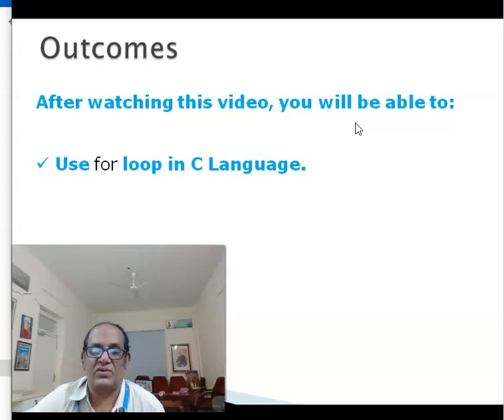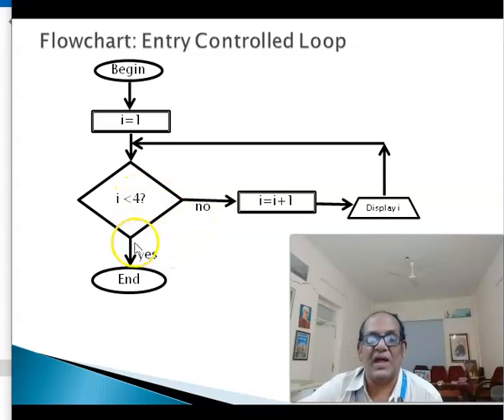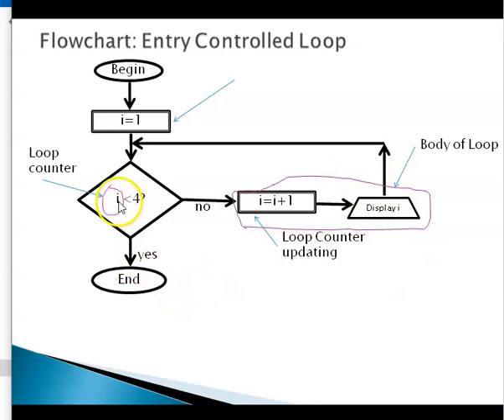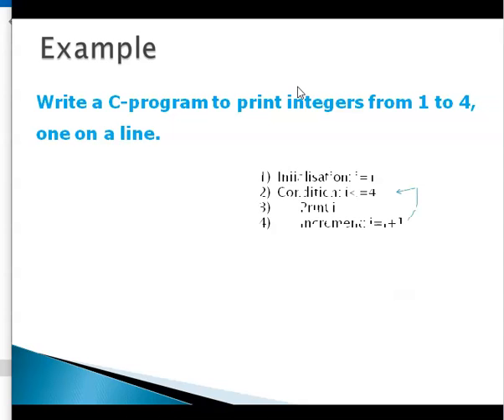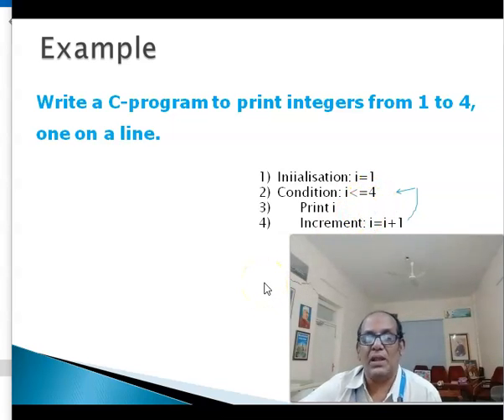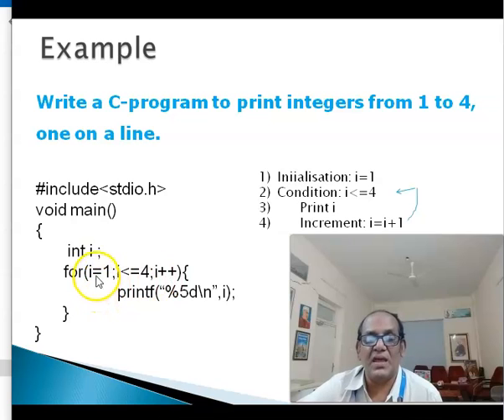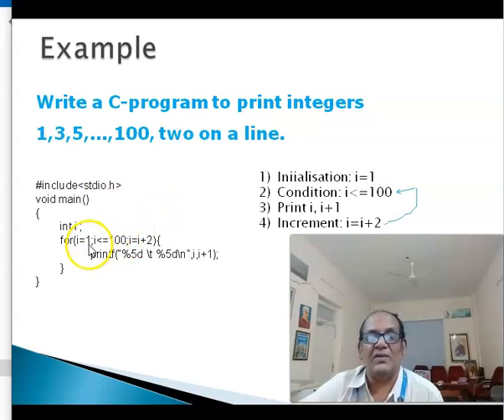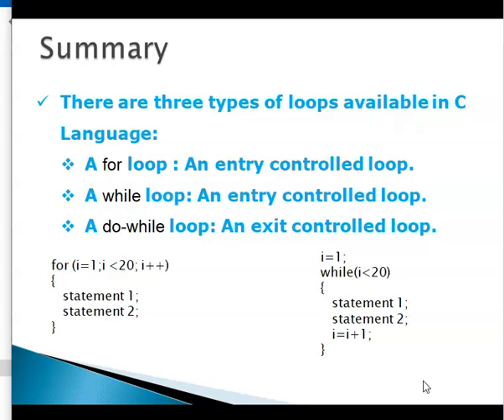C Lang 030 for loop